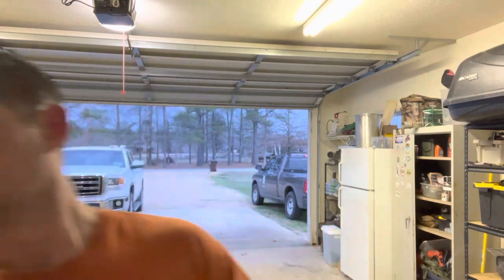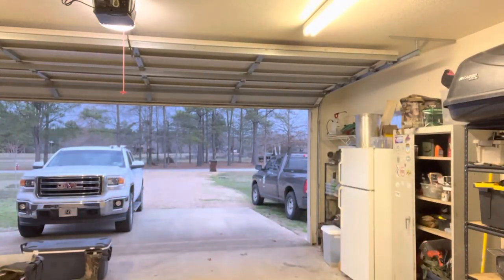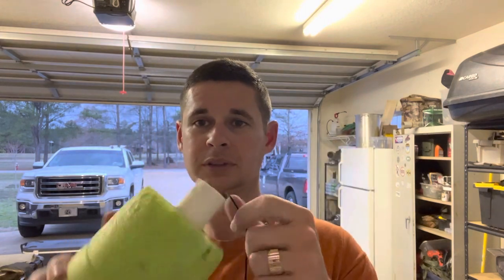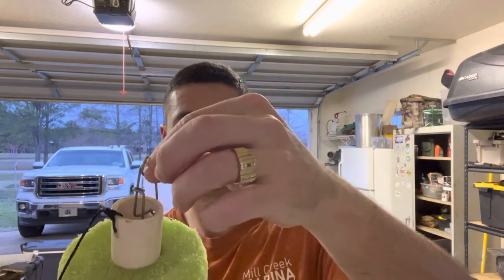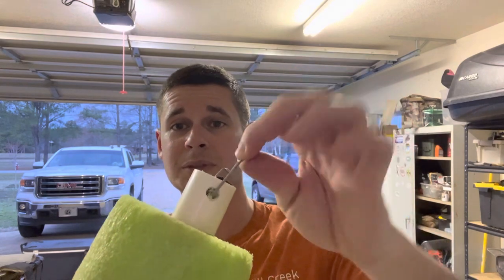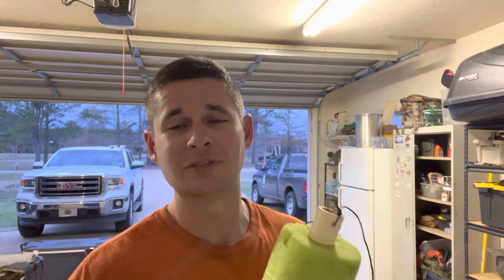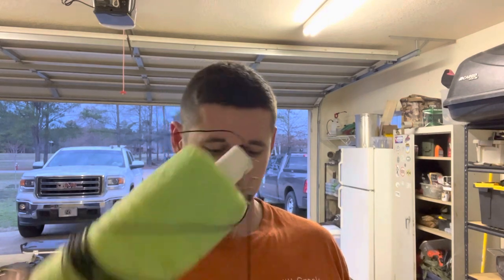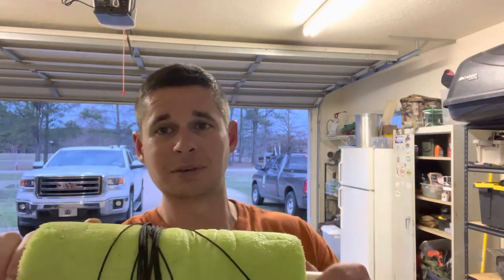How to make one catfish jug that will fish all depths. Variable depth technique.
My technique on how to fish all depths with the same jug. No cutting no knots to dig out. Easy and cheap solution.